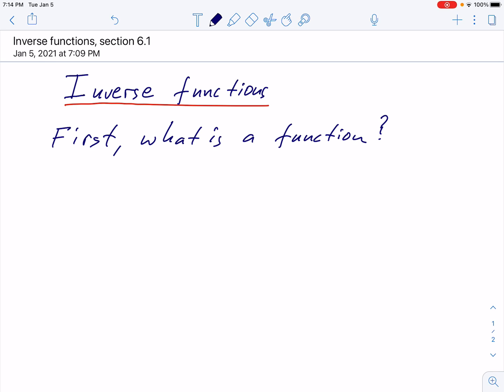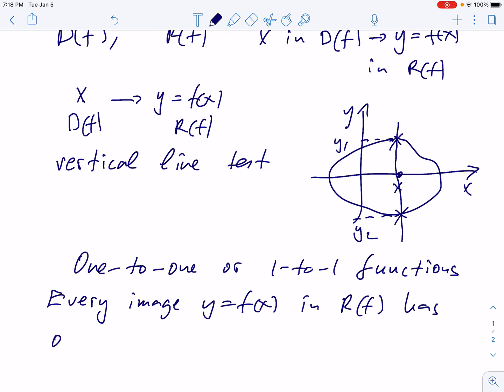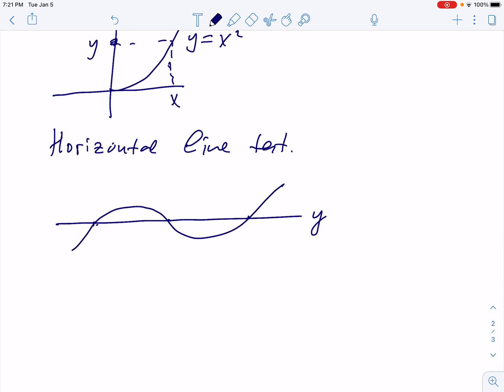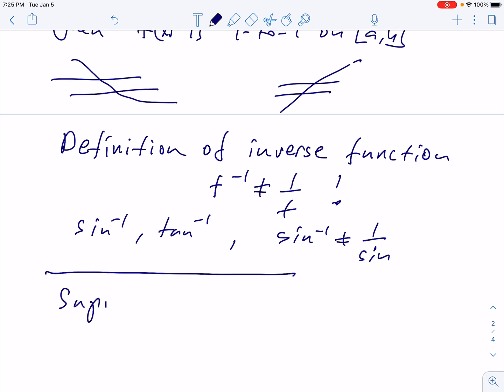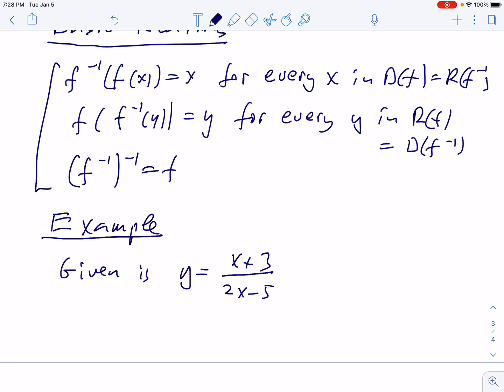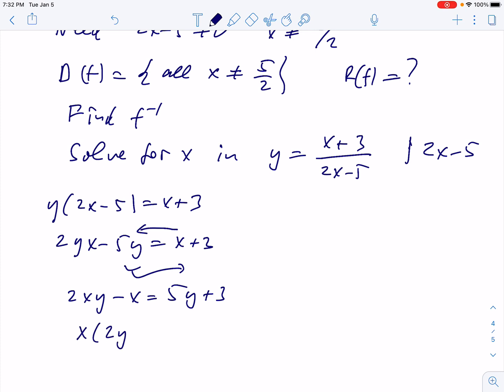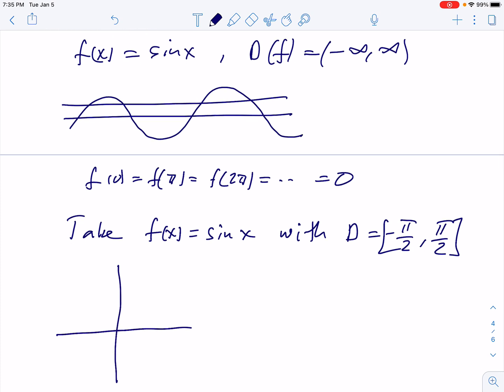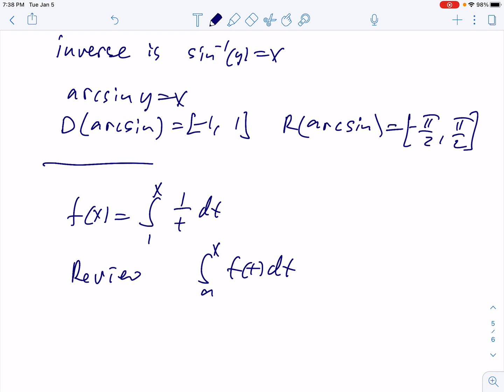Inverse functions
Definition of inverse function